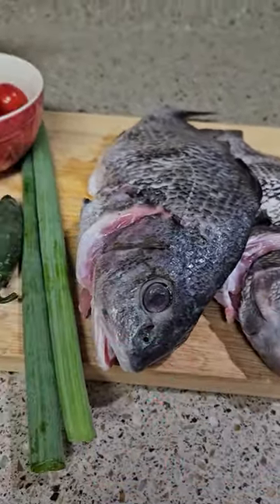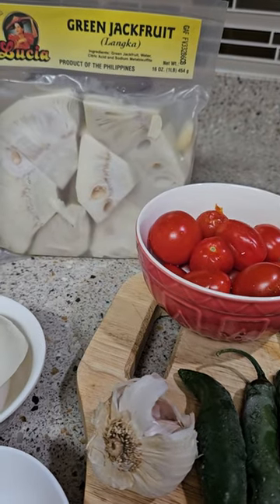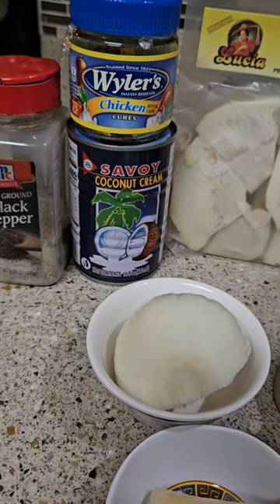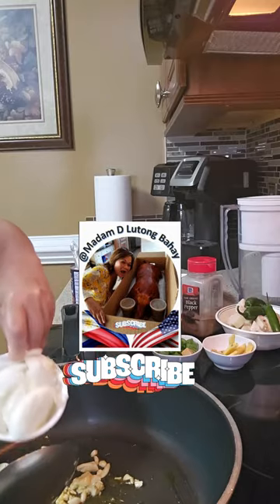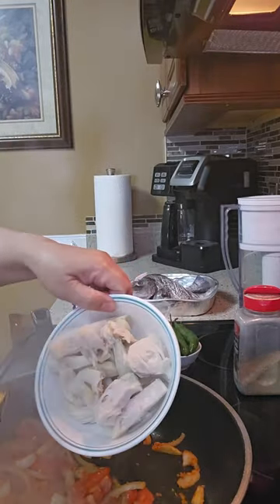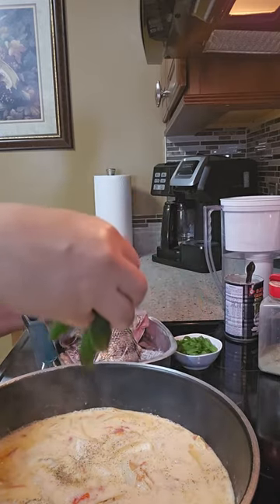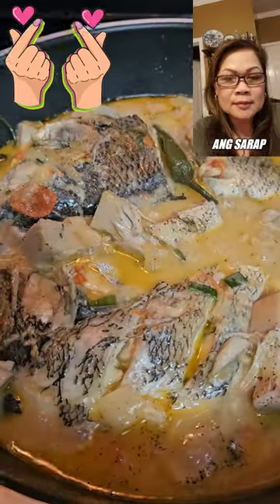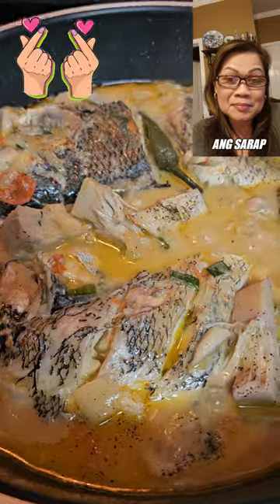Fish cooked in Coconut Milk with Jack Fruit (Langka)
Here is my yummy take on a Filipino fish dish that I love to make.  The fish goes so well with the coconut milk.  Not at all spicy like a curry.  Just delicious.   Have a great day.
FULL VIDEO recipe is on my page.